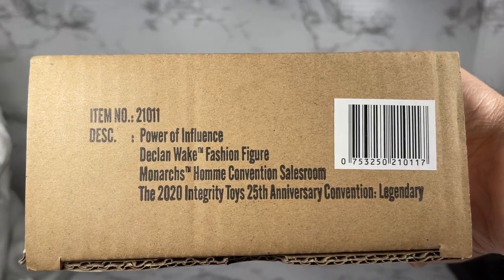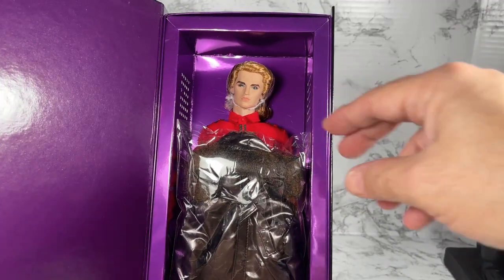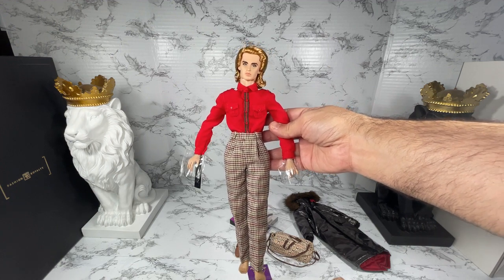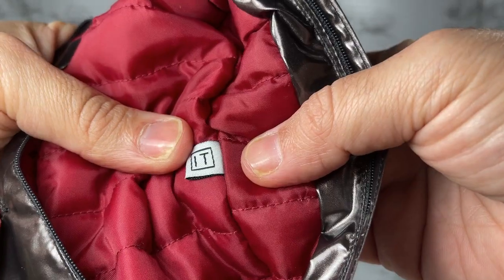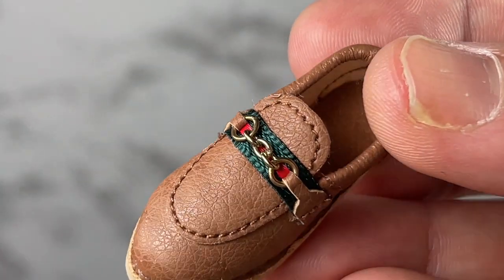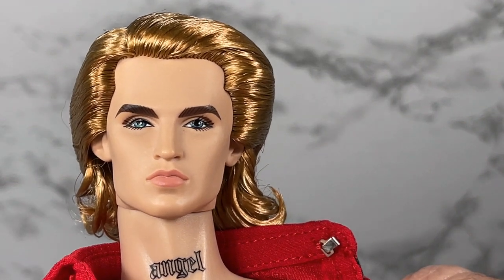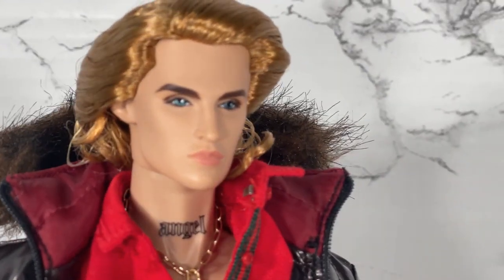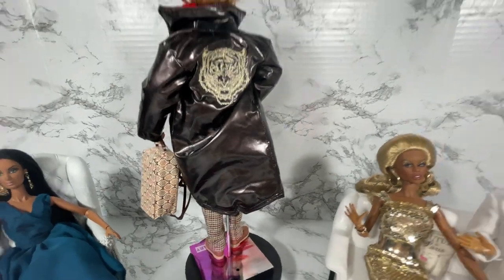Integrity Toys Legendary Convention Power of Influence Declan Wake Doll Monarchs 🦋 Unboxing & Review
👑 Edmond's Collectible World 🌎: Integrity Toys Legendary Convention Power of Influence Declan Wake 🦋 Monarchs 🦋 Unboxing & Review

In this video, I unbox and review  Power of Influence Declan Wake by Integrity Toys.  This doll was sold at the 2020 Integrity Toys Convention as part of the 25th Convention: Legendary.  I take a close look at the clothing and show a close 360 view of the doll's screening.

⭐ GUEST PANEL: ALYSA 💋 RUPAUL 💄 & SERGIO SILVA 🌴

Item # 21011
Power Of Influence
Declan Wake™ Fashion Figure
The 2020 Integrity Toys 25th Anniversary Convention: Legendary
The Monarchs Homme™ Convention Salesroom
Limited Edition: 400 Figures
Expected Ship Date: Late Nov.
Special Convention Price: $160.00
Head Sculpt: Declan
Body Type: Homme 1.5
Skin Tone: FR White
Hair Color: Spiced Amber
Eyelashes: Yes, Hand-applied
Quickswitch: No